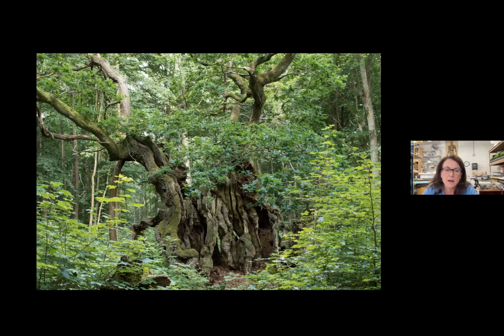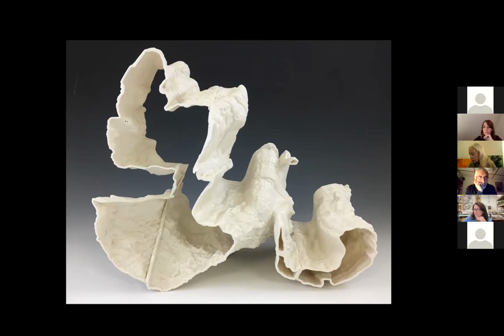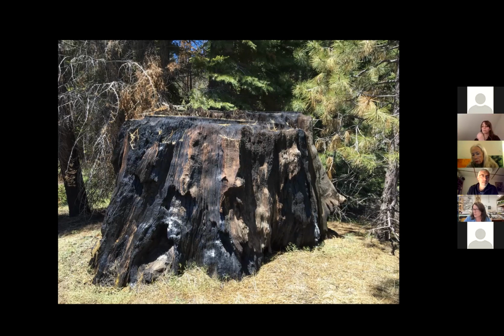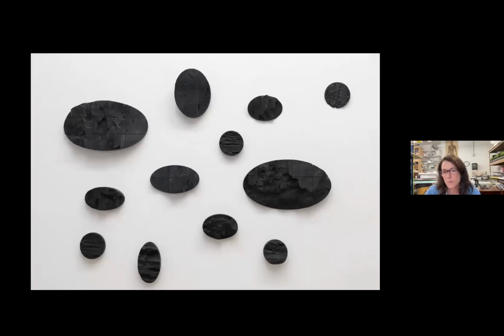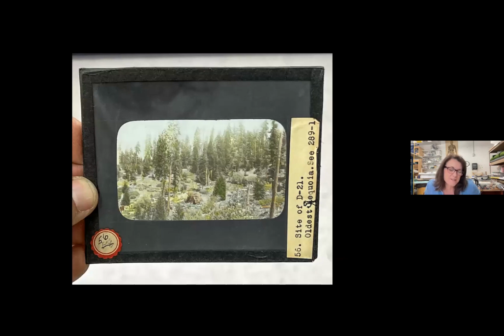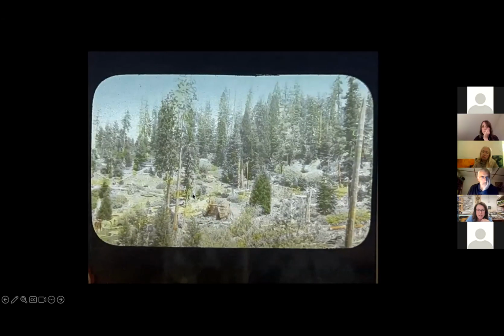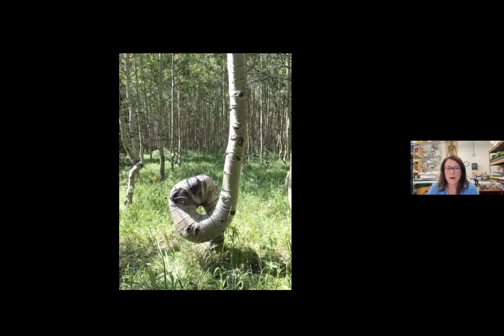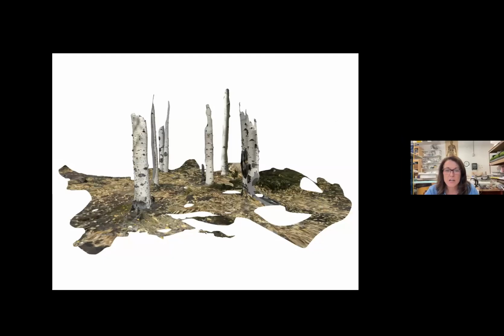Art and Environment Tree Seminar - Mia Mulvey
IHOPE's Art and Environment Tree Seminar held November 2nd, 2023. This is the second part of the seminar where artist Mia Mulvey presents her work with ancient trees in ceramics, incorporating technologies such as 3d printing and photogrammetry.

Part 1 of the Tree Seminar can be viewed here, where dendrochronologist Igor Drobyshev presents his work:

IHOPE's Art and Environment seminar series is designed to gather an interdisciplinary audience by bringing together environmental researchers and artists that are thematically similar in their research topics.

The Integrated History and Future of People on Earth (IHOPE) is an international community of researchers and research projects that integrate the past of the Earth system and the history of human presence with the goal of a just and sustainable future.